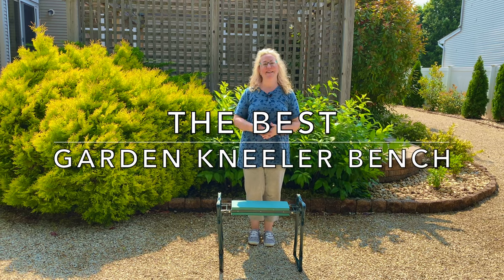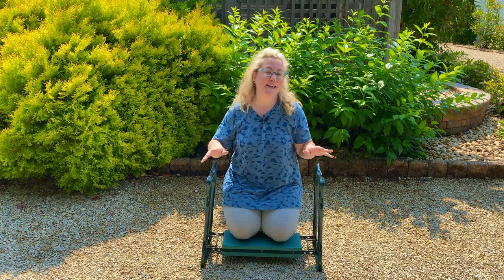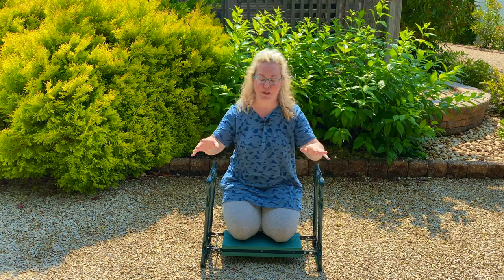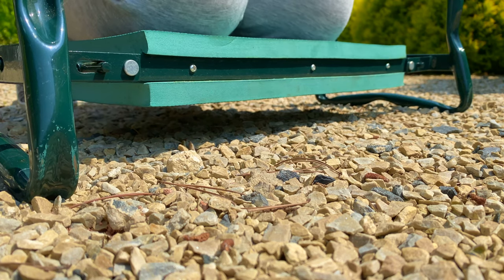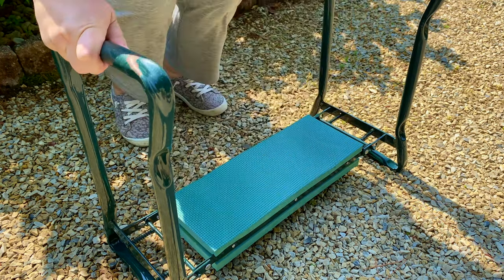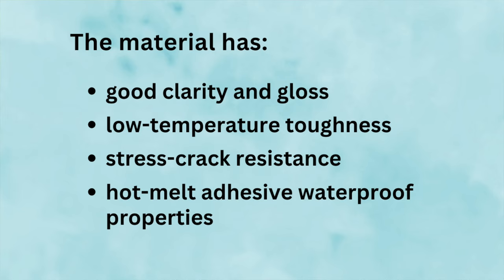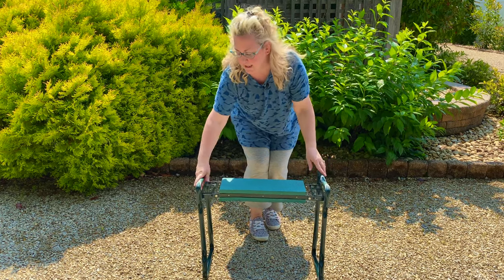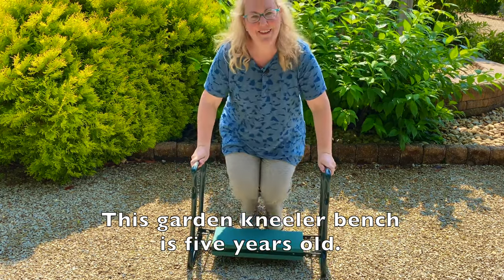The Best Garden Bench Kneeler (and Why!)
In this video, I share my favorite garden bench kneeler which I began using after a double hip replacement. After using it for five years regularly, I can honestly tell you why this is the best and provide two possible negatives as well. This garden kneeler helps with better mobility and balance, and is a game changer for those with knee, back or hip issues.

🌱  BEST GARDEN BENCH KNEELER  🌱

I have purchased this twice so far — once for myself after a double hip replacement, and once for my elderly father.